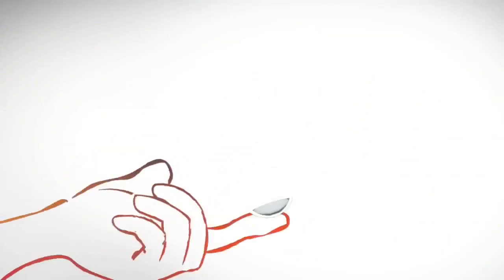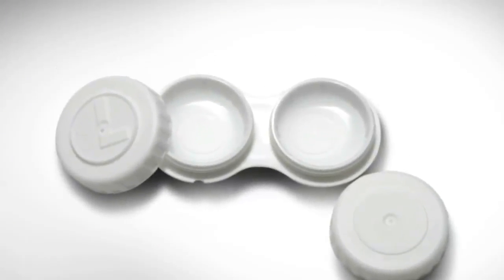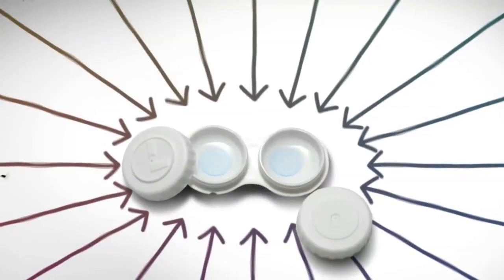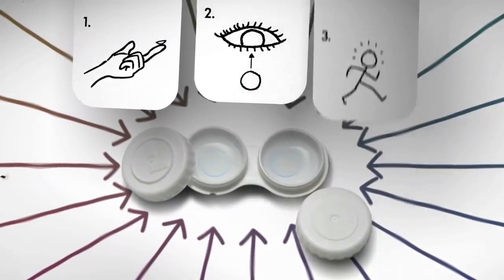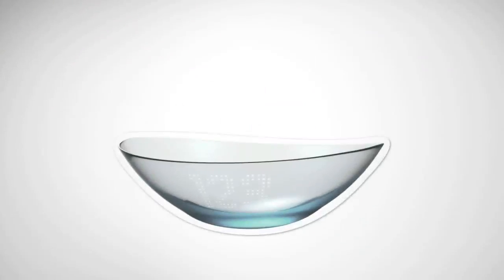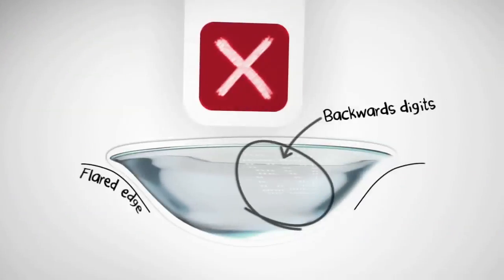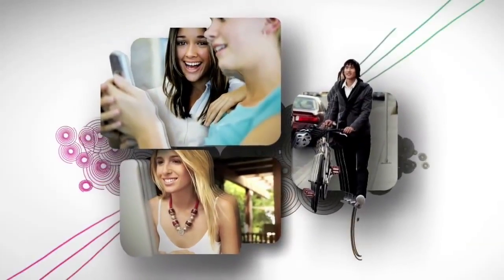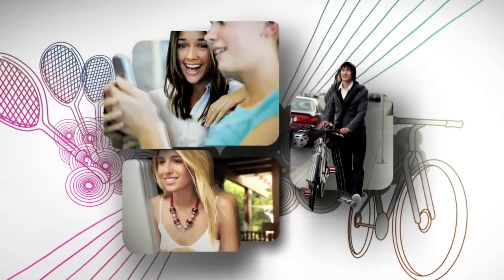How to handle ACUVUE® Brand Contact Lenses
Learning to get a handle on contact lenses is easy. ACUVUE® Brand has included some nifty features that make our contacts a snap to handle.